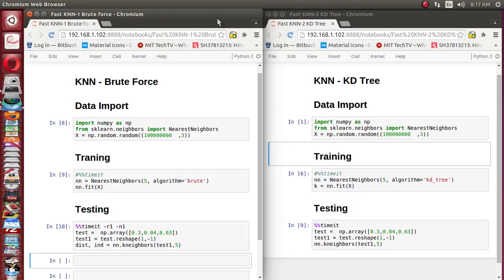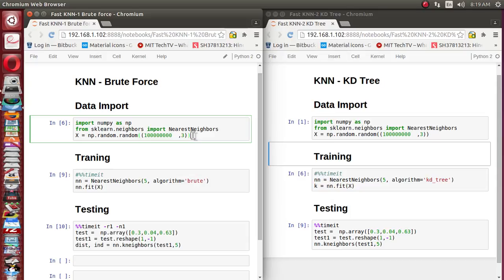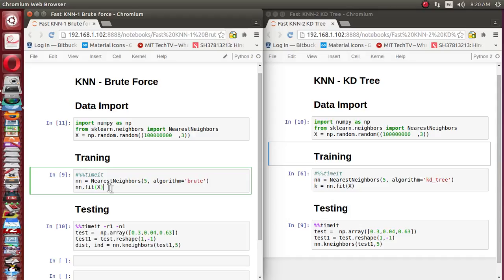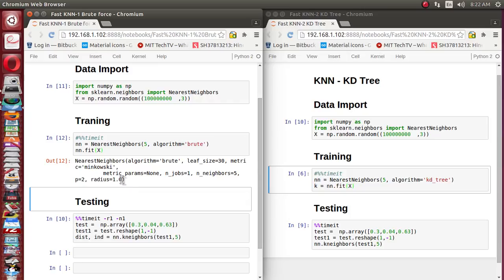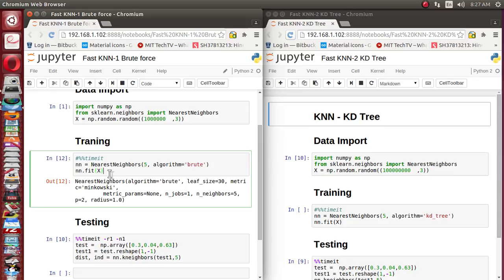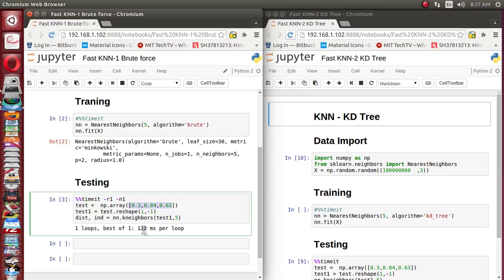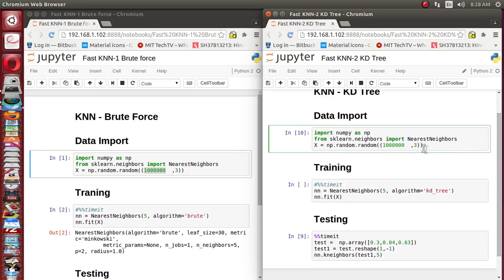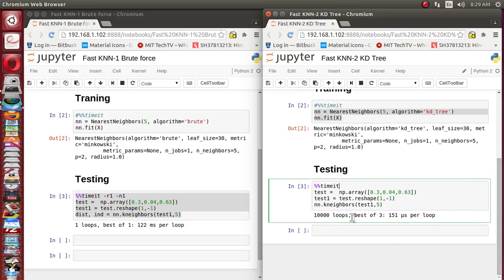Machine Learning Fast K Nearest Neighbour KD Tree in Scikit Learn Part 7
This video will cover scikit learn built in function for KD tree algorithm implementation and compare with brute force search algorithm for nearest neighbor search.